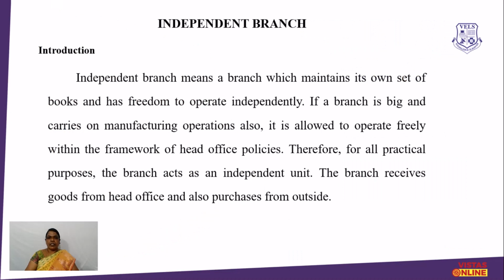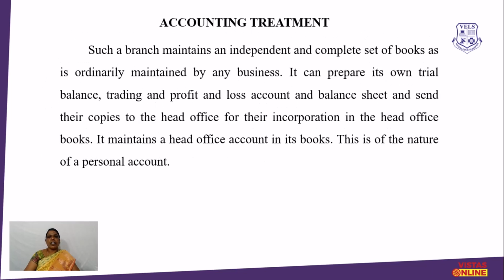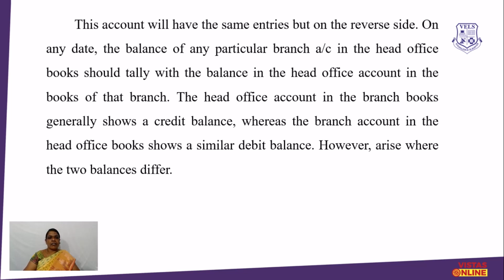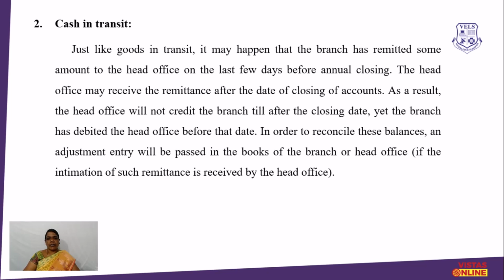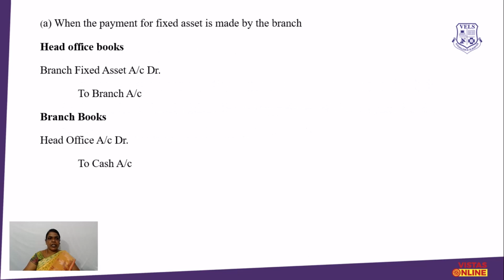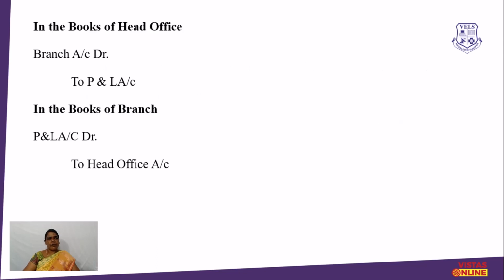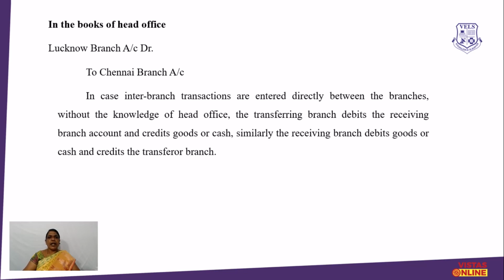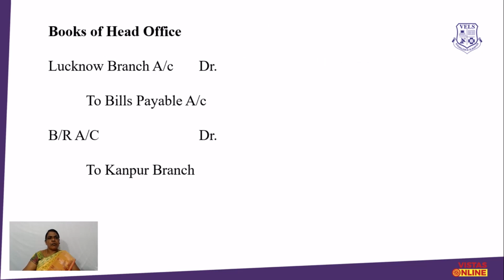Week 2 Lesson 2